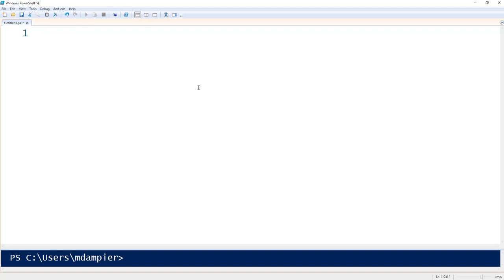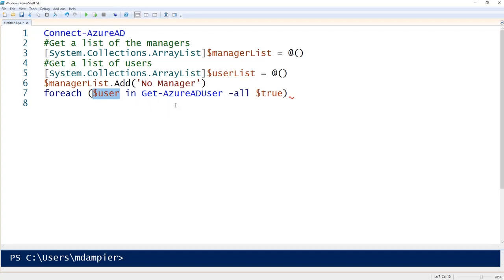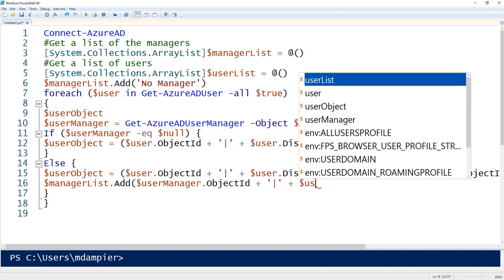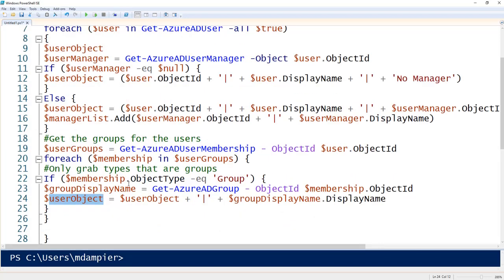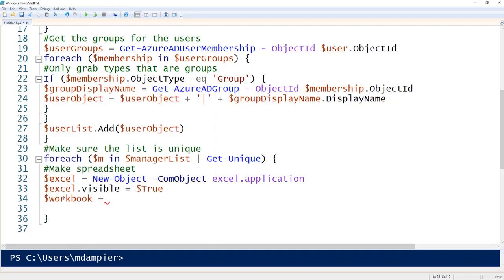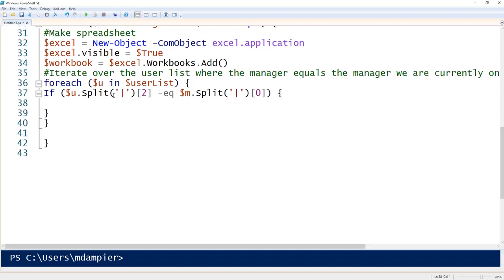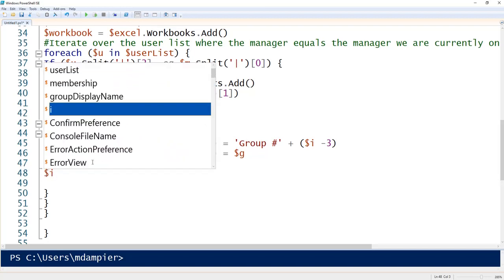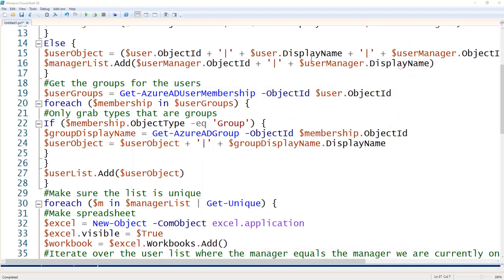Powershell Azure Active Directory Audit